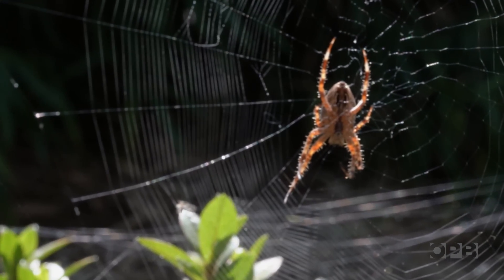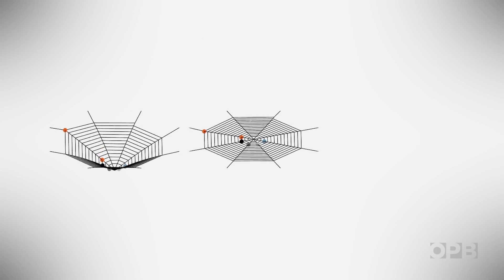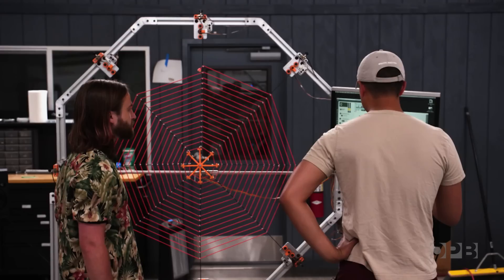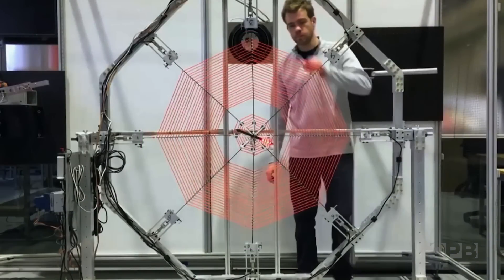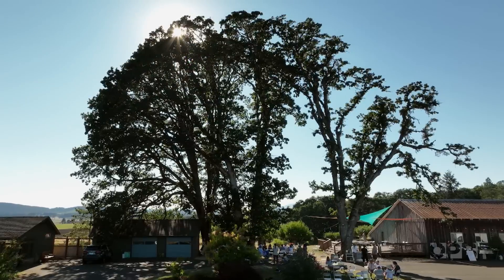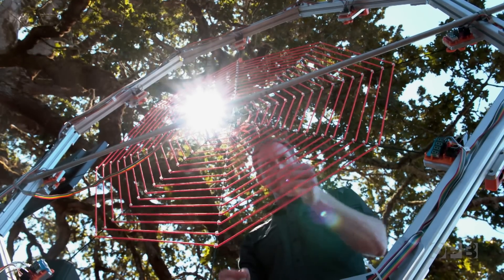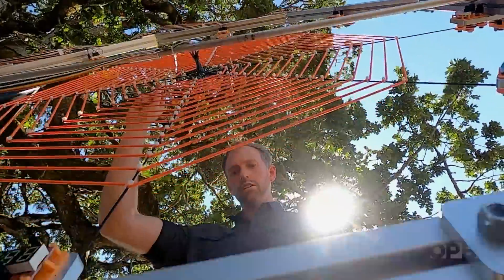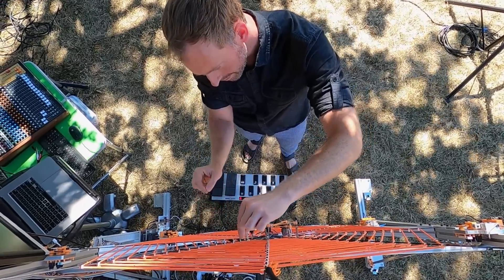Spider-web research yields … a new musical instrument? | Oregon Field Guide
Spiders have bad eyesight, so how do they "see" what's happening on their webs? Oregon State University scientists create models to understand the way web vibrations serve this function... and can even create music.